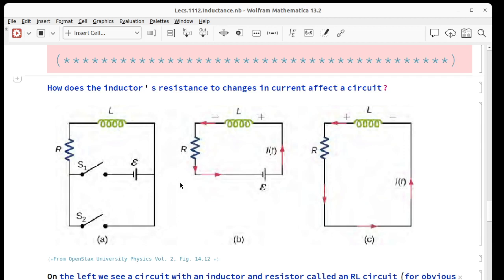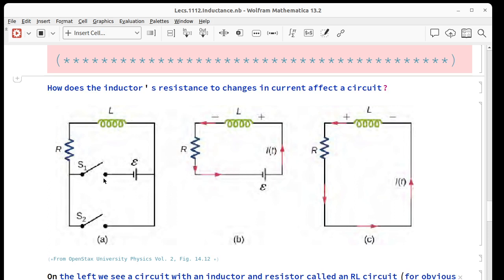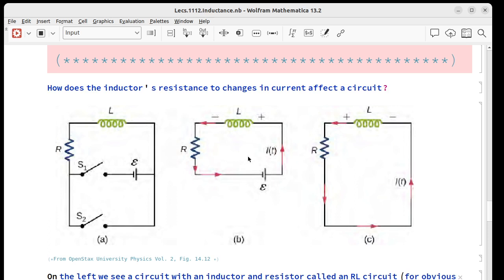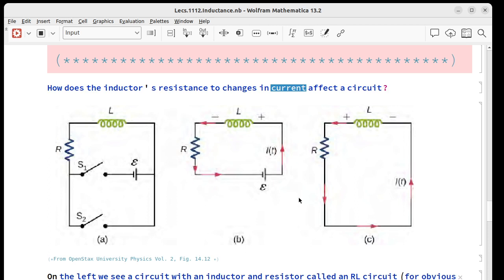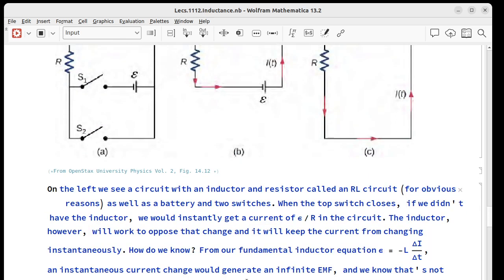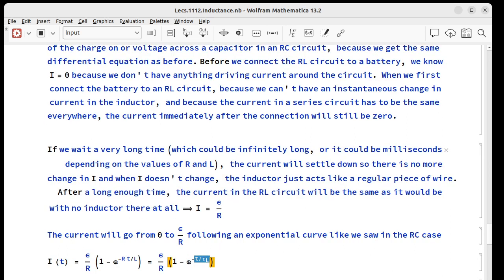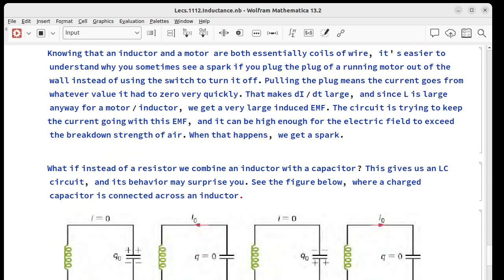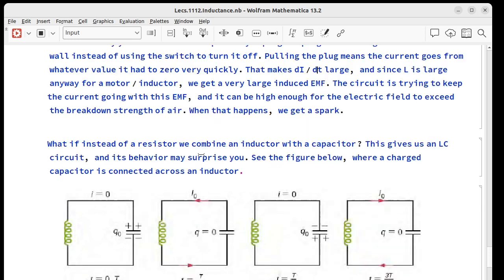RL Circuit Lec 1112 32